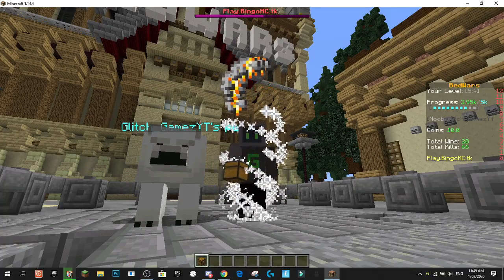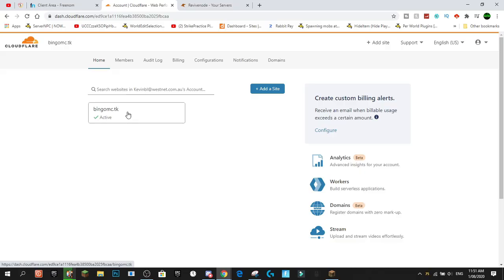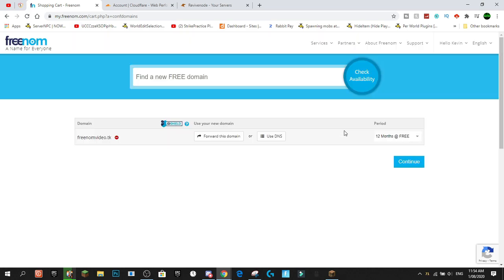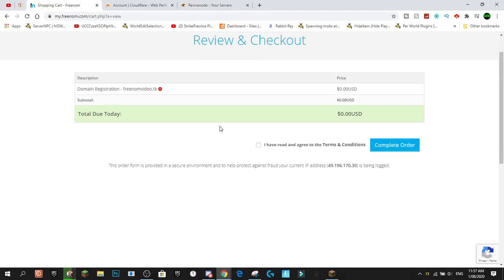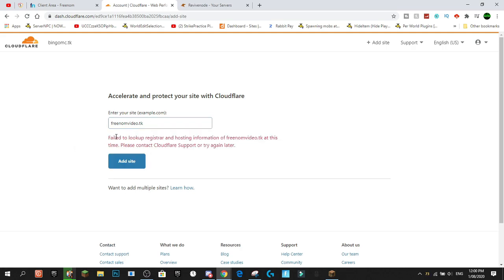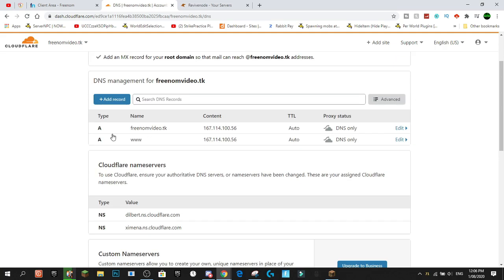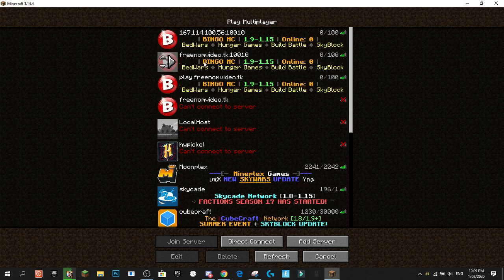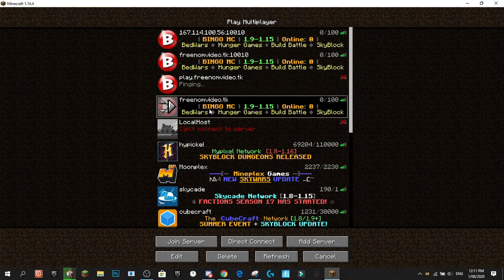How to get a FREE custom IP address for your minecraft server | Custom Domain!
In todays video i show you how to change your minecraft ip address to a custom domain, this helps make your minecraft server look more professional